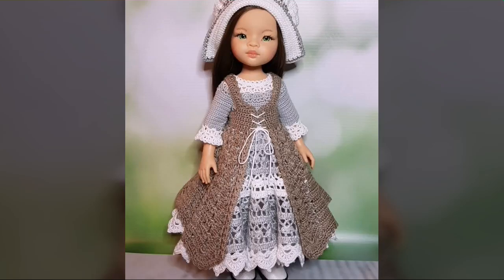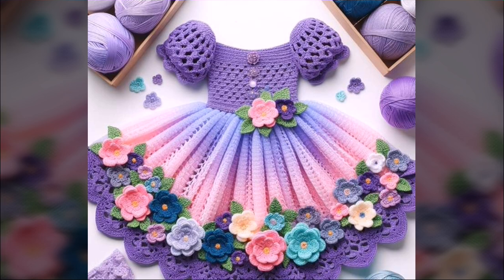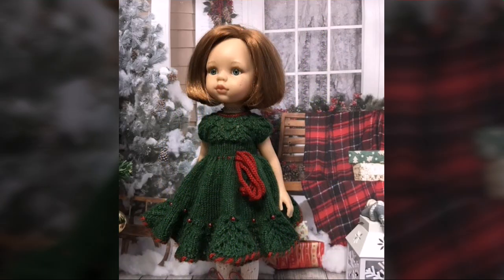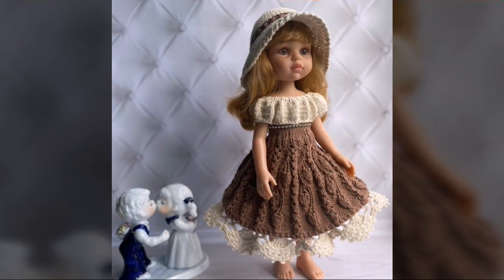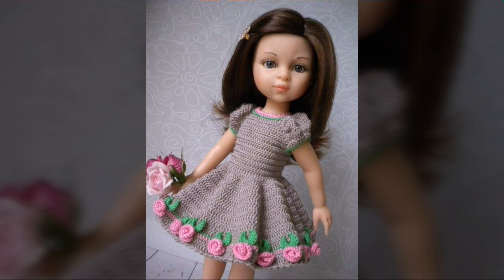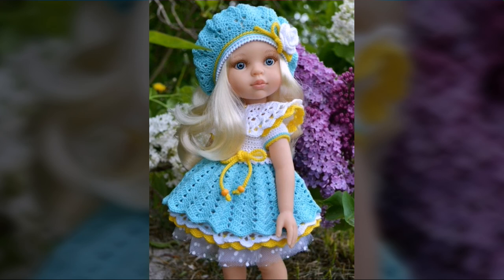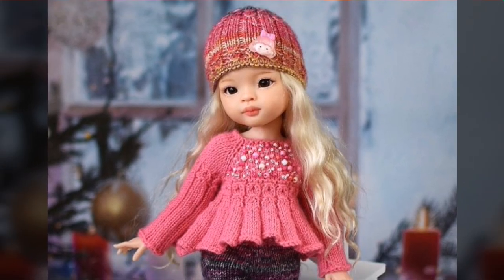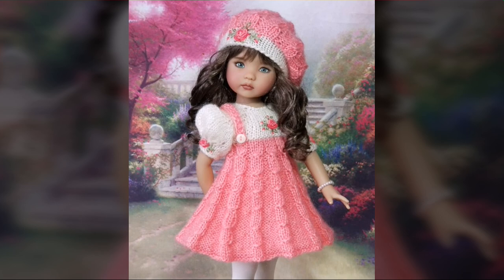Gorgeous and Trendy Cute Patterns of Crochet Baby frock design for Beginners